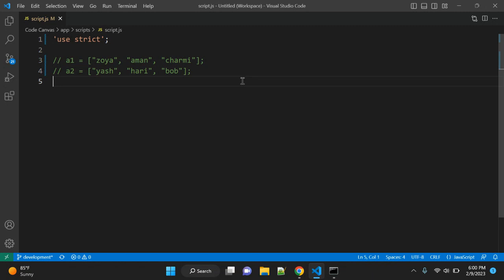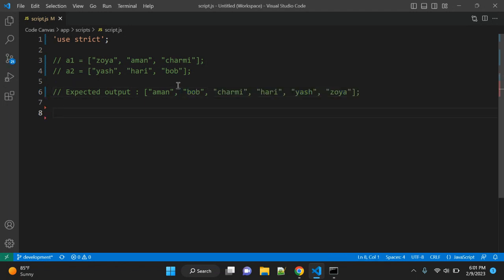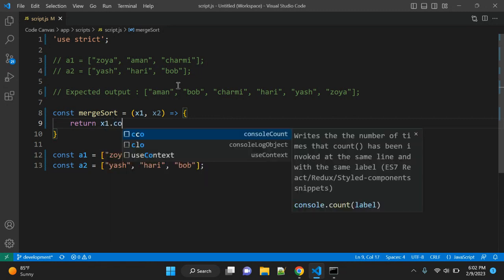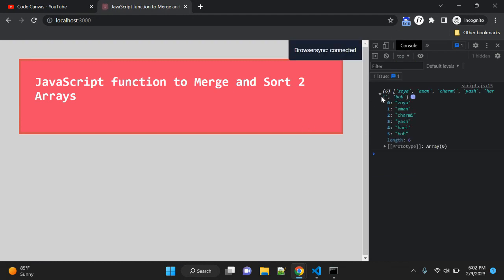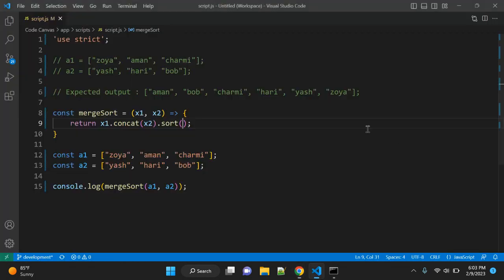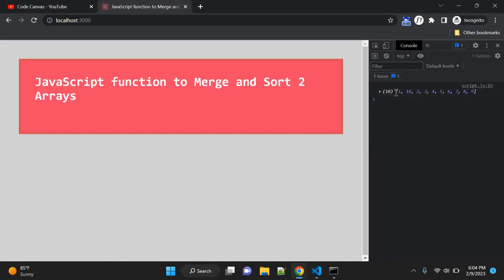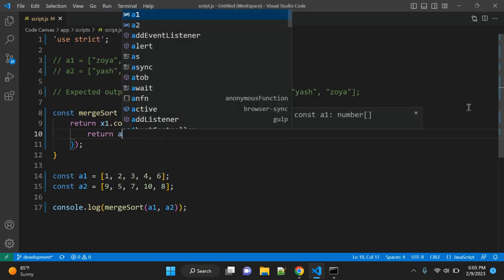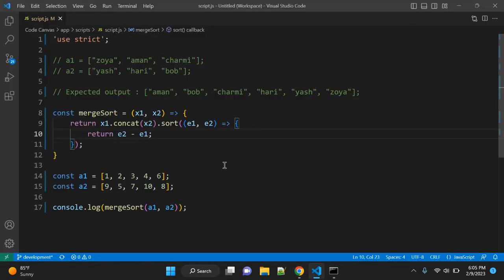JavaScript Function To Merge And Sort 2 Arrays !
In this video, you will learn JavaScript function to Merge and Sort 2 Arrays ! You need different functions to merge arrays with string and arrays with numbers.